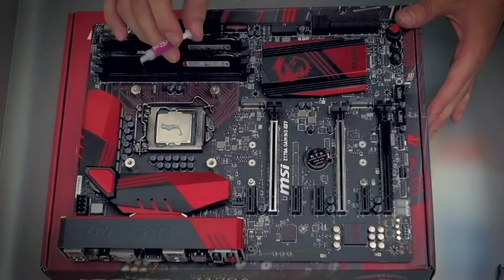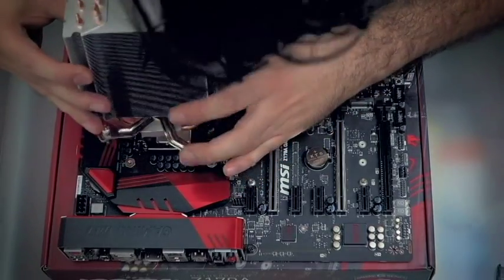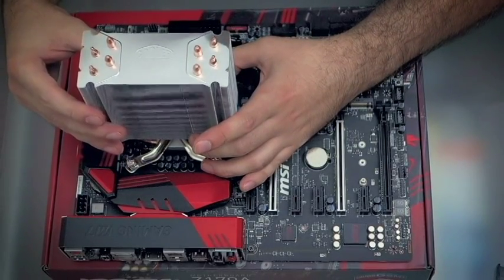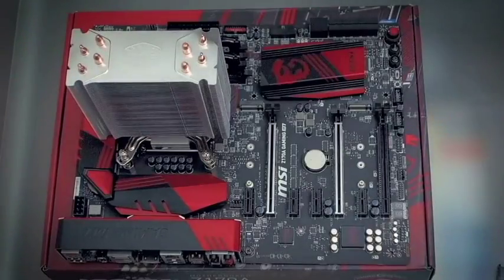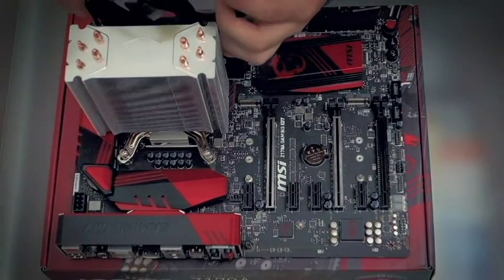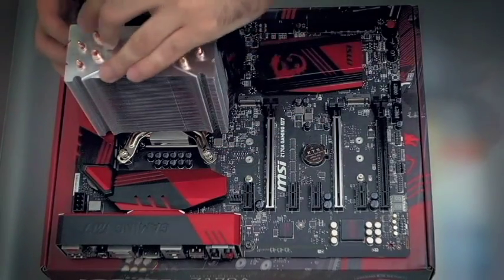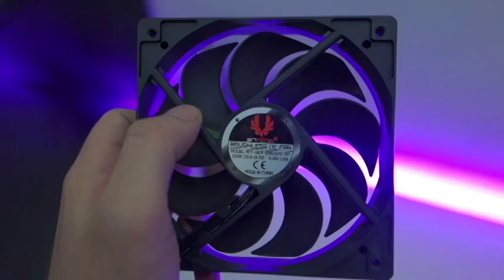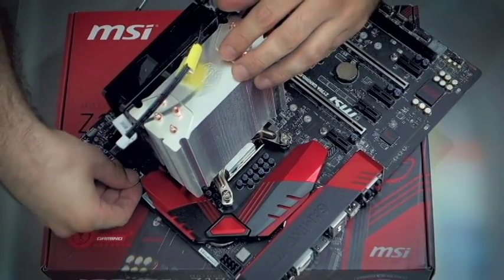CPU加散熱膏安裝散熱器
影片中使用i7  6700K顯示卡以及msi I Z170A GAMING M5主機板，將msi I Z170A GAMING M5主機板內裝置顯示卡的插槽打開，將i7  6700K顯示卡對準插槽，把拉桿拉下，把保護殼拔開後，接著塗上CPU散熱膏後加裝CPU散熱器，即可完成。
此為未來專題教學用.無商業用途,